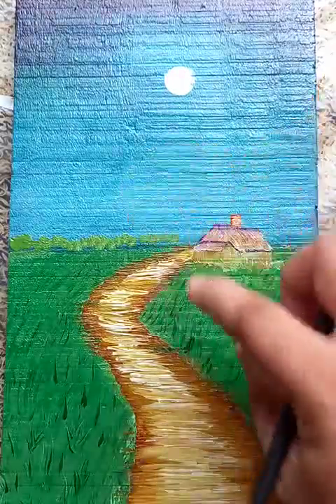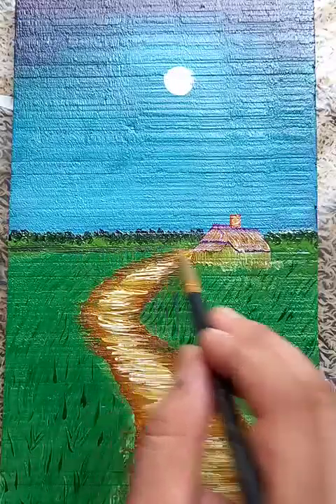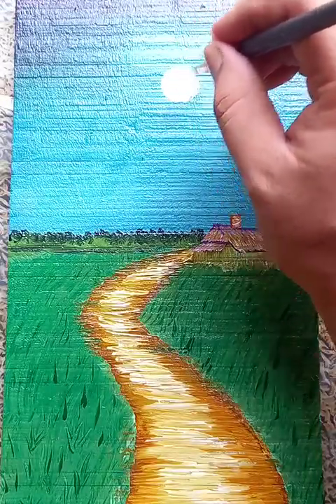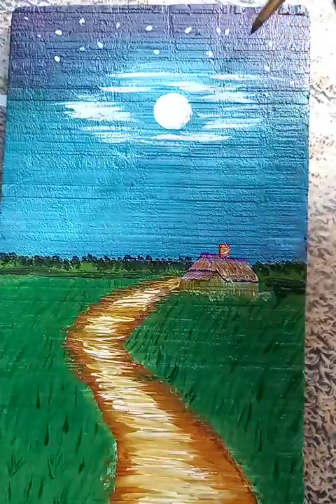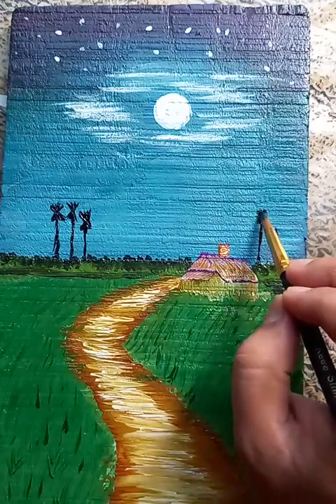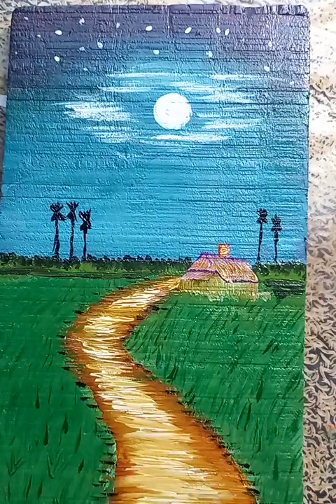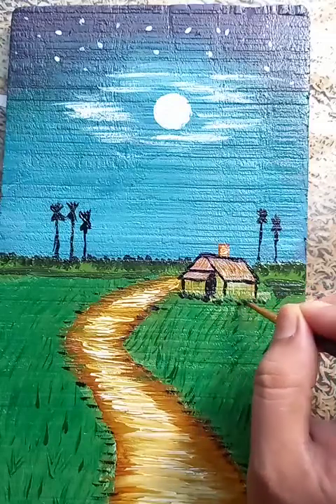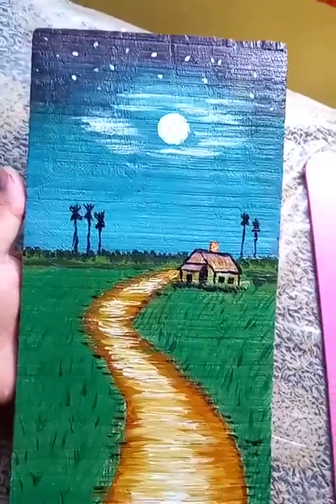country road to the home | original video tutorials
country road to the home | original video tutorials @bluehanddrawing

Cheers.